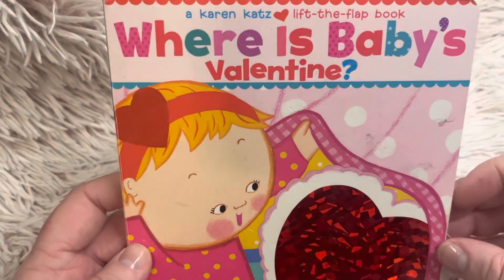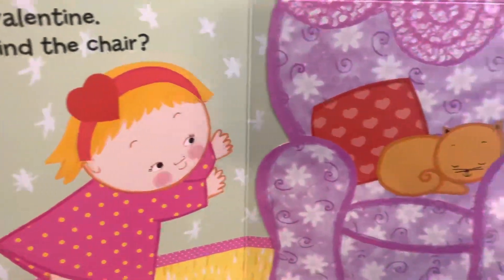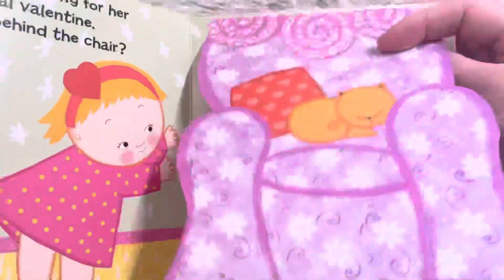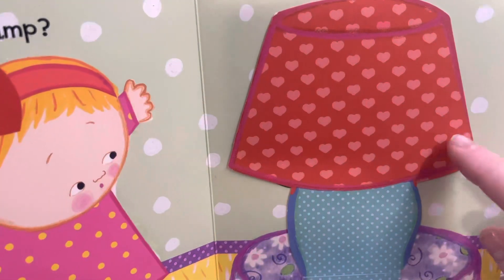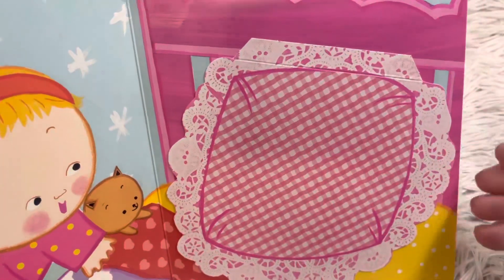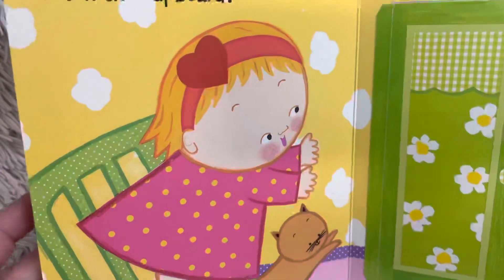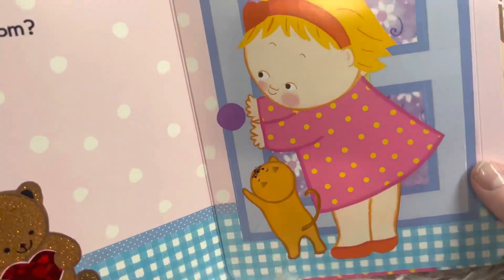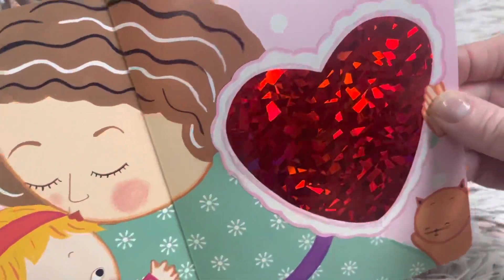Where is Baby’s Valentine? - Read aloud.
Can you help me find the Valentine she made for mama?